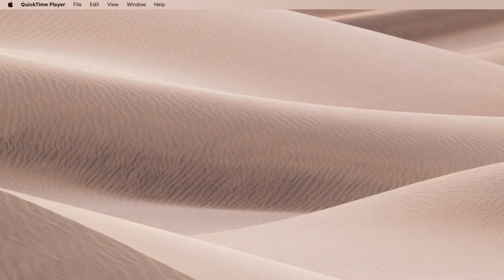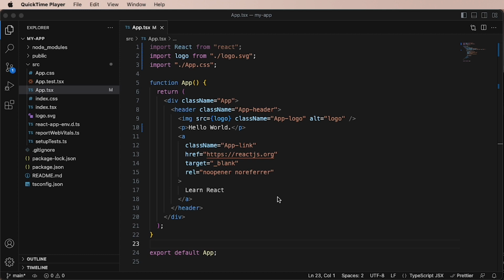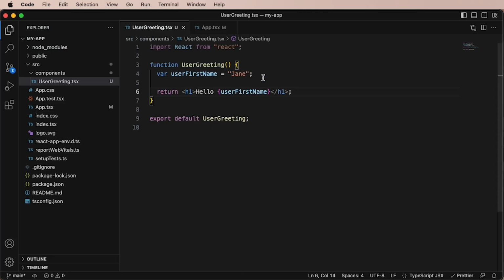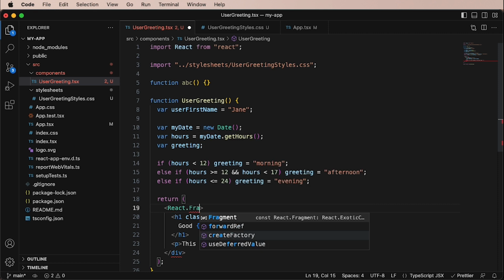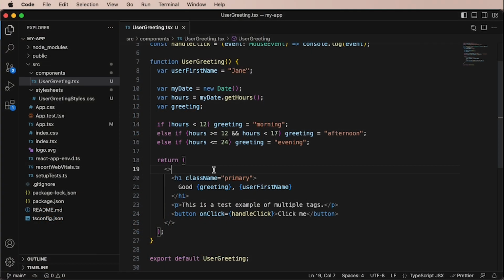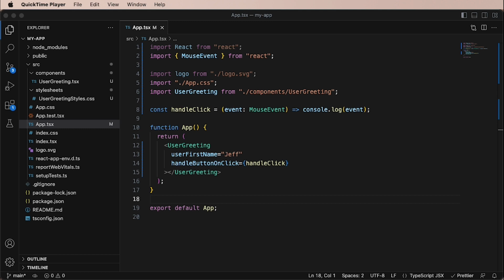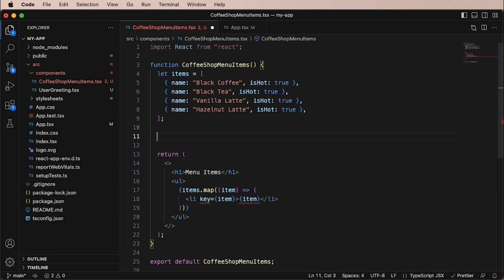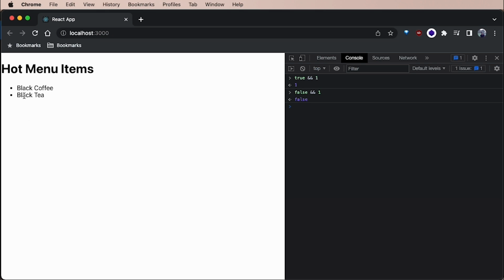[2024] Learn React for Beginners: React Web Development Crash Course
In this beginner-friendly tutorial, we're going to explore the exciting world of React JS together. Whether you're a complete novice or have some experience with web development, this 45-minute session is designed to help you grasp the fundamentals of React JS in a friendly and approachable manner.

🚀 What You'll Learn / TABLE OF CONTENT:

1. Dependencies of React JS Project (01:35)
2. Creating a React Project (03:04)
3. Understanding React Project Structure (05:52)
4. Get familiar with JSX (09:39)
5. Creating a Functional Component (12:52)
6. Adding Logic (15:25)
7. Adding CSS Styling (20:45)
8. Understanding React Fragments (23:46)
9. Adding Event Handling (27:08)
10. Passing Data via Props (32:59)
11. Passing Functions via Props (37:23)
12. Dive into state management (40:58)
13. Explore conditional rendering (48:29)